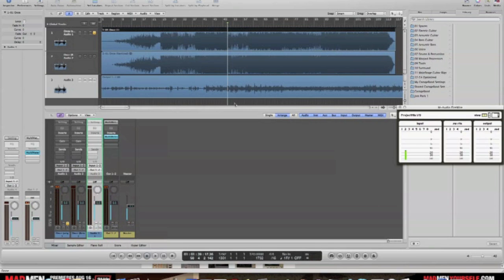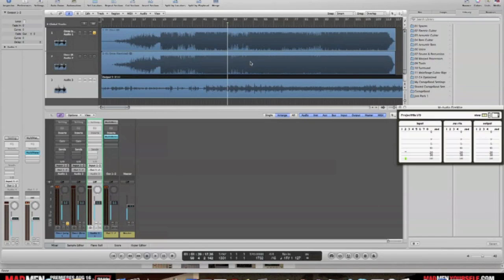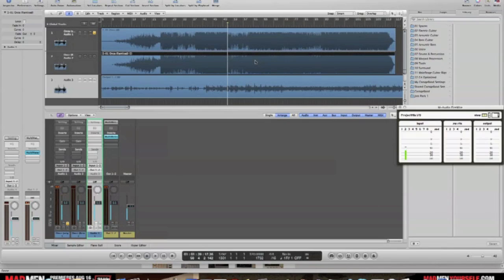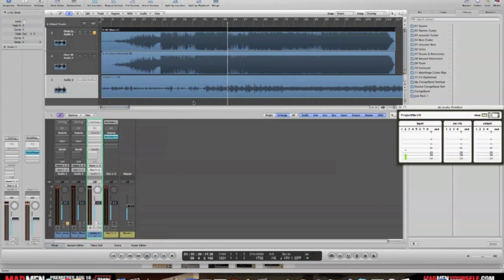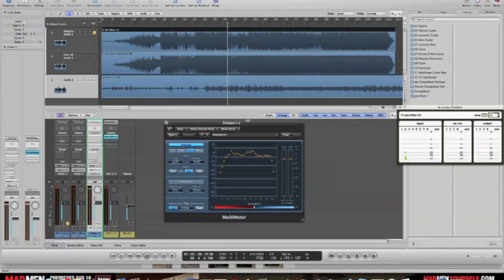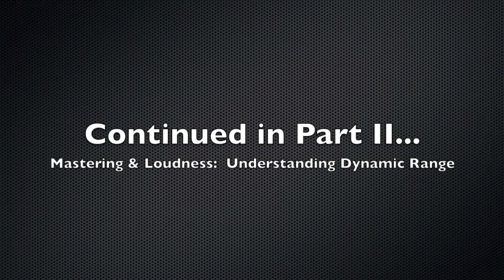Mastering & Loudness: Understanding Dynamic Range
Part I of II on the subject of mastering for loudness and understanding some of the concepts involved.